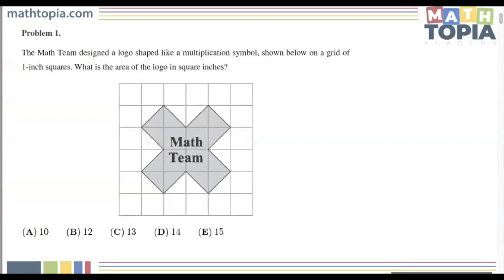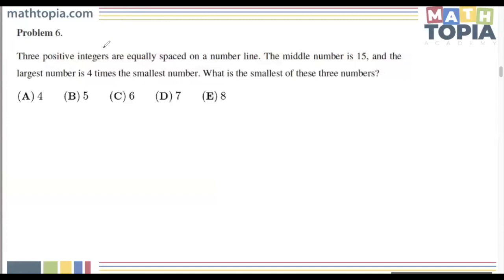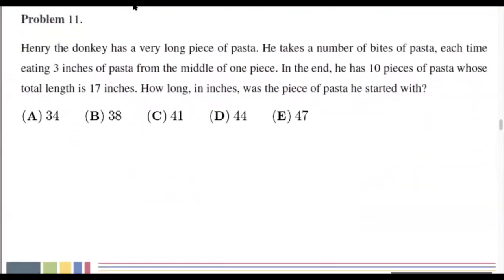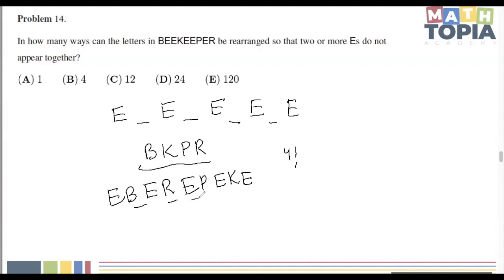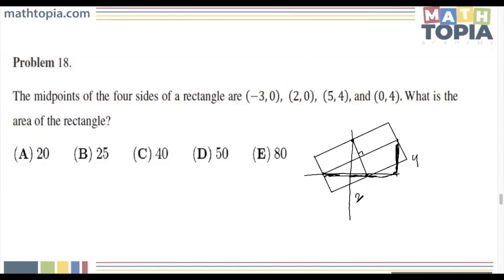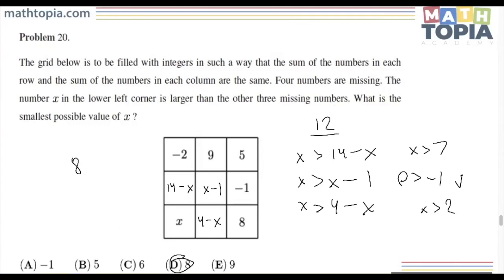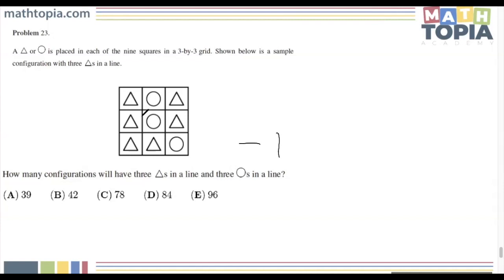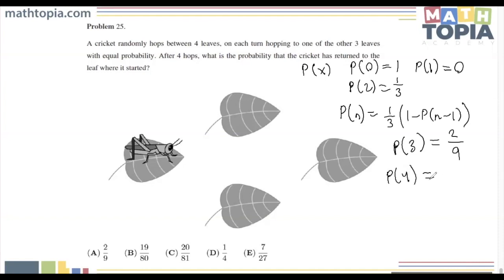2022 AMC 8 Solutions Problems 1-25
In this video, we present step-by-step solutions to all 25 problems from the 2022 AMC 8 (American Mathematics Competition). The AMC 8 is one of the most important math contests for middle school students who want to develop strong problem-solving skills and mathematical thinking.

This video carefully explains each problem so students can understand the ideas, strategies, and reasoning behind the solutions.